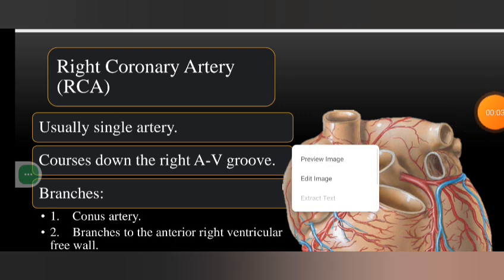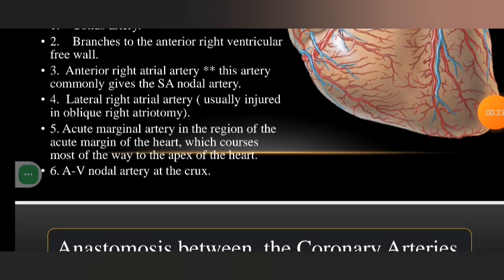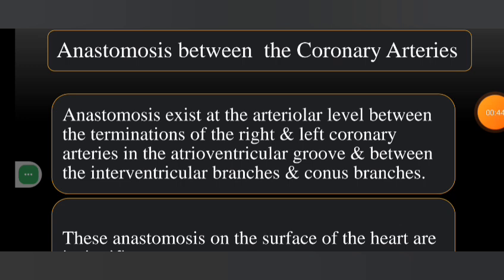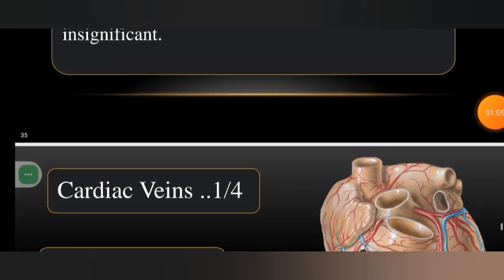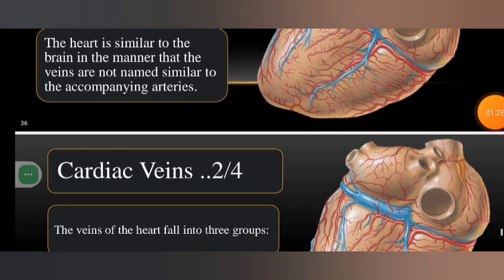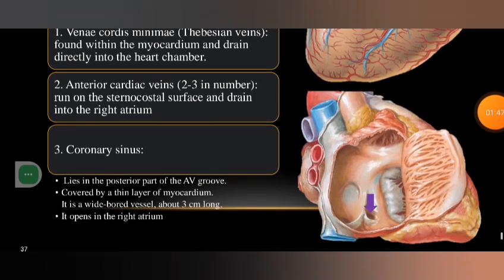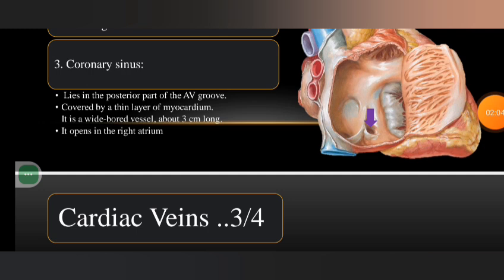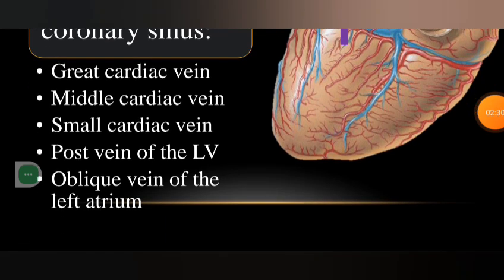By Dr Manisha Assistant Professor p-5 Topic_ pericardium and heart blood supply Physiotherapy dep.